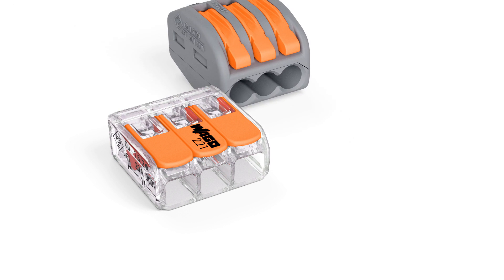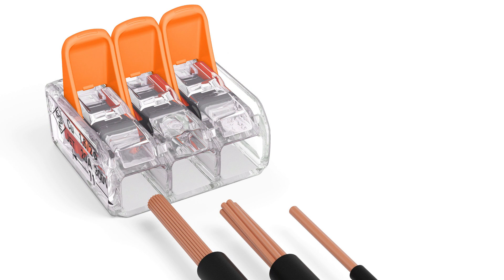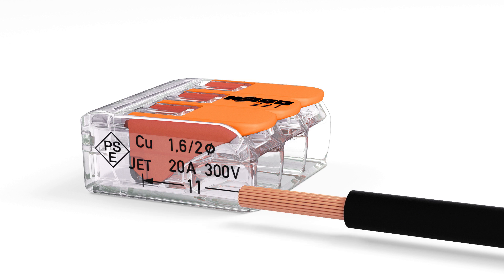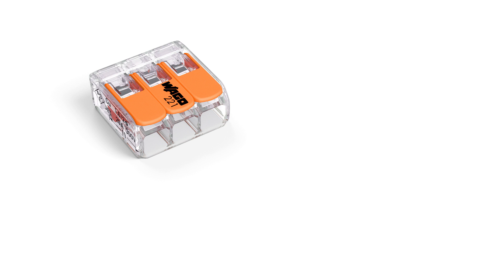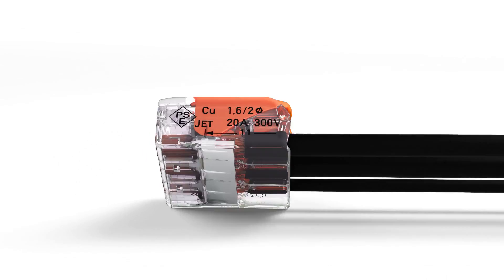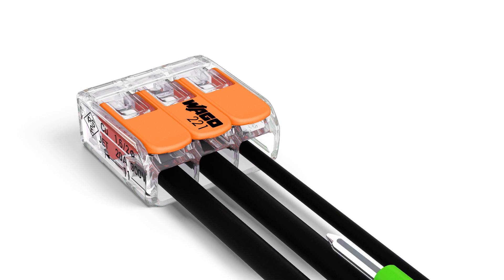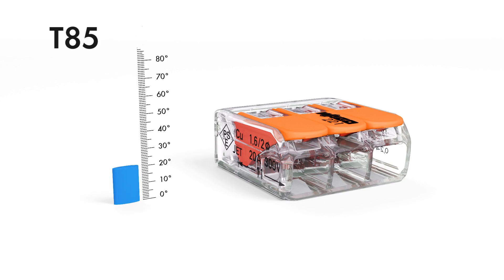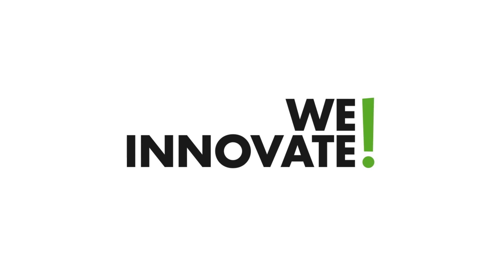WAGO Limited 221 Series, Compact Lever Connectors For All Wire Types: Solid, Stranded, Fine-stranded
WAGO Limited 221 Series is Available at Sparky Direct  - Electrical Online Wholesaler!
Wago Wago 221-412 | 4mm COMPACT Splicing Connector for 2 Conductors | Jar of 100

Wago Wago 221-413 | 4mm COMPACT Splicing Connector for 3 Conductors | Jar of 50

Wago Wago 221-415 | 4mm COMPACT Splicing Connector for 5 Conductors Jar of 25

Wago 887-952 | 4mm COMPACT Splicing Connector Set L-BOXX Mini 221 Series in Carry Case

The Wago 221 series compact splicing connectors are a must-have for anyone who needs to make wire connections in a professional and efficient manner. With their compact size, user-friendly design, and reliable performance, these connectors are the perfect solution for any wiring project. So, whether you are a professional electrician or a DIY enthusiast, make sure to check out the Wago 221 series and take your wire connections to the next level.

For all Wire Types:
✔️ Solid “s”
✔️ Stranded “st”
✔️ Fine-stranded “f-st”

Compliant for use in Australia & New Zealand under AS/NZS 3820 & AS/NZS 60998
Suitable for all Cu terminations (including earth). Continuous service temp. 105C (T105) max.
Ambient operating temp. 85C (T85) max. Adheres to AS/NZS 3000 under Clause 1.7.3 Note 2